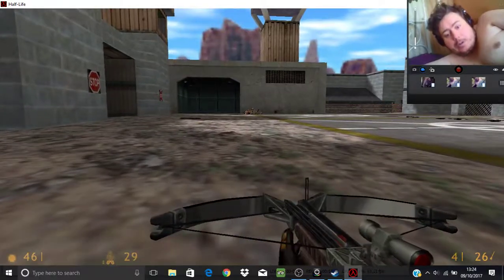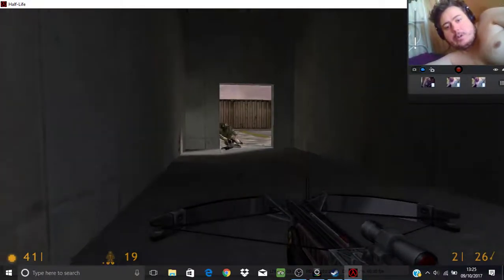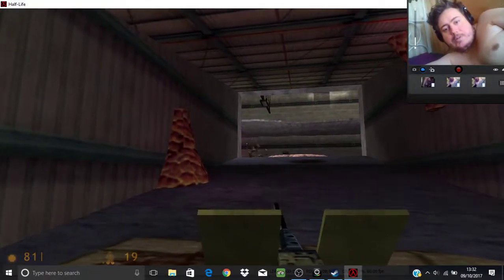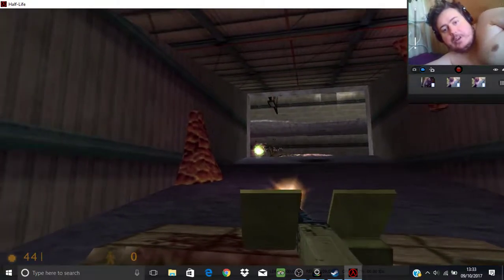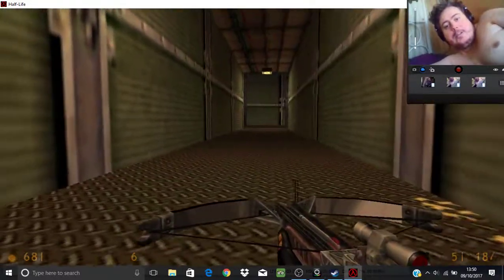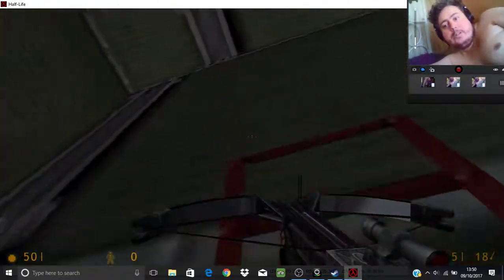OCD gamer plays Half-Life HARD DIFFICULTY part 28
I mow down mass vortigaunts with a turret, and then honour the winners of several human soldier vs. alien forces battles by allowing them to fight me for my championship status!